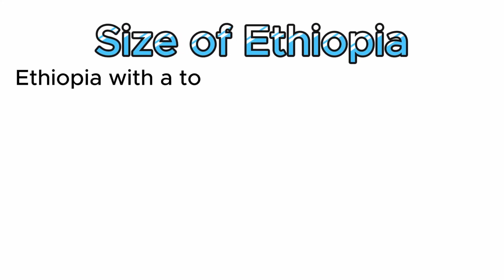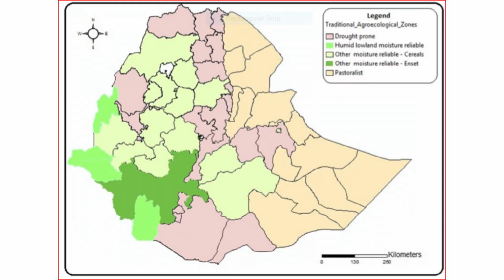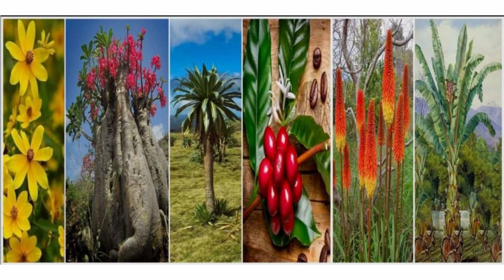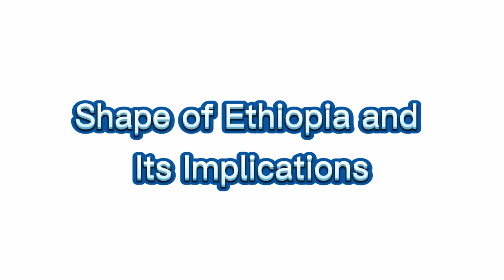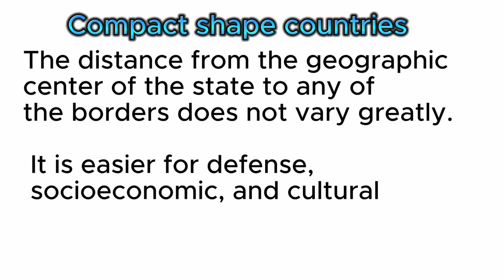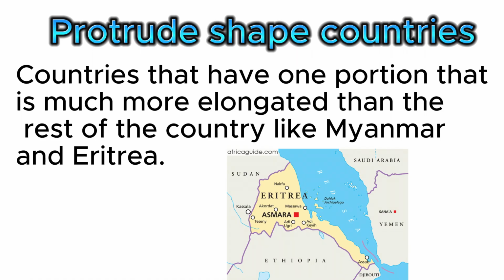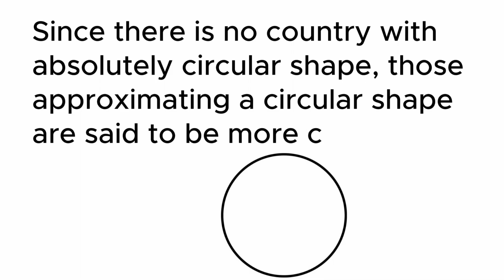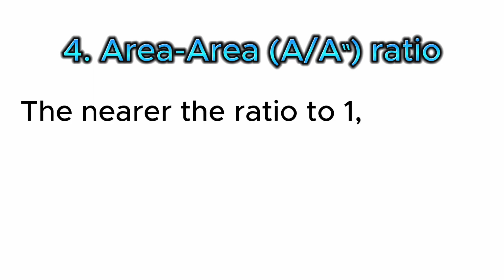Size and Shape of Ethiopia/ Freshman Course/ Geography of Ethiopia and the Horn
This video shows us the Size and Shape of Ethiopia and its implications. T-Hope Tube